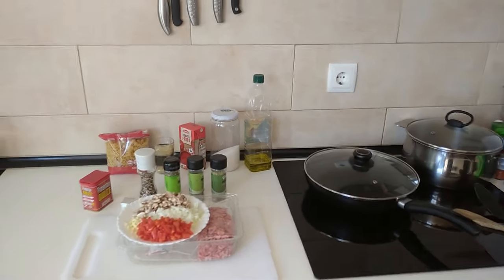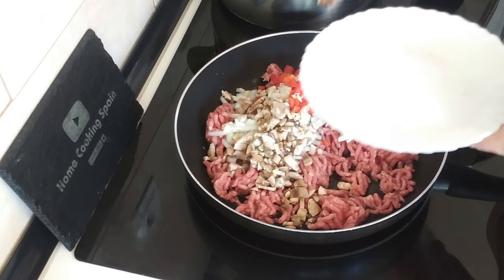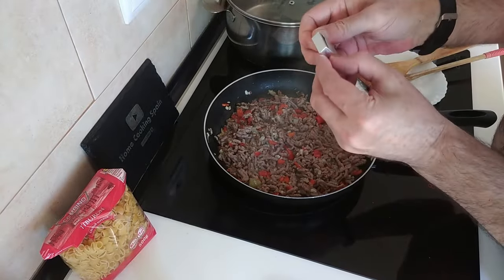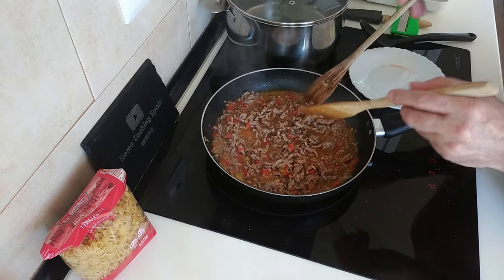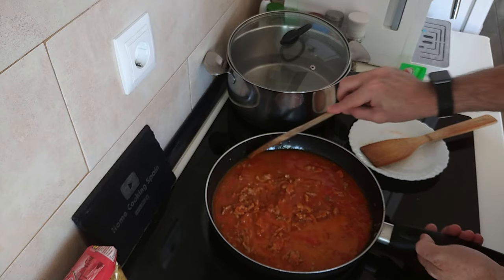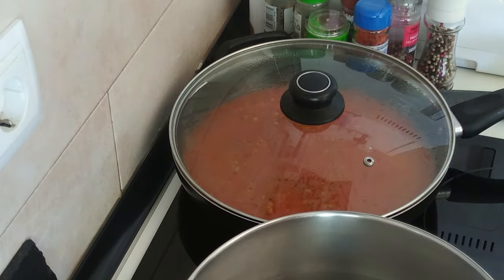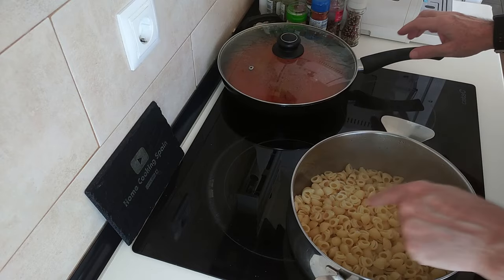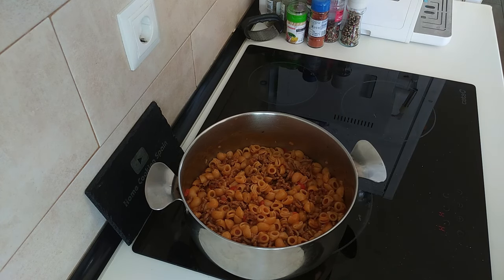If You Have Pasta Then This Is For You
Minced Meat with Pasta Shells
🧾Ingredients for 2 Hungry People:
350g Minced Meat
300g Pasta Shells
400g Fried Tomato Sauce
Garlic
Onion
Mushrooms
Red Pepper
1 Stock Cube
1 Glass White Wine
Black Pepper
Paprika
Thyme
Oregano
Rosemary
Olive Oil
Salt